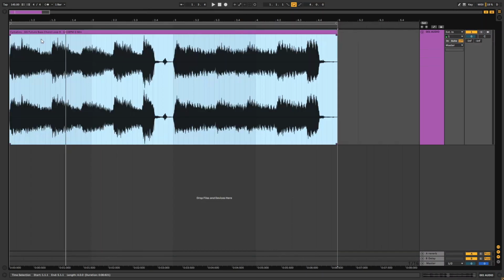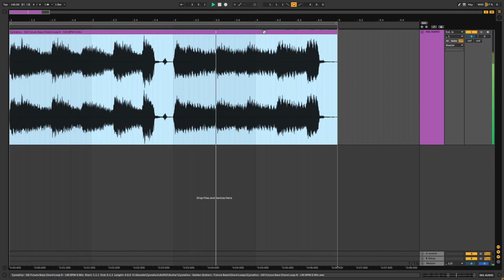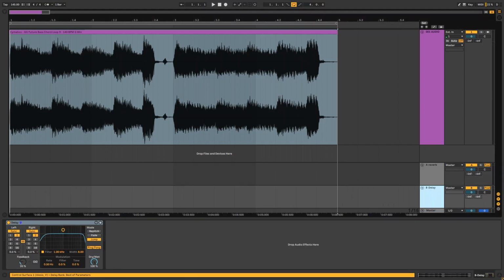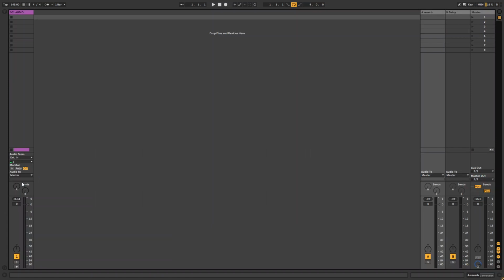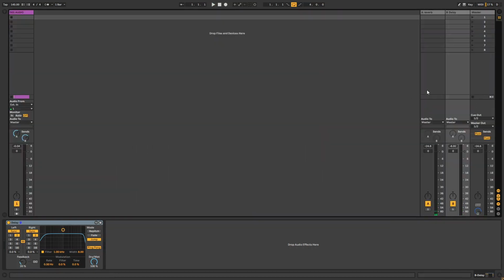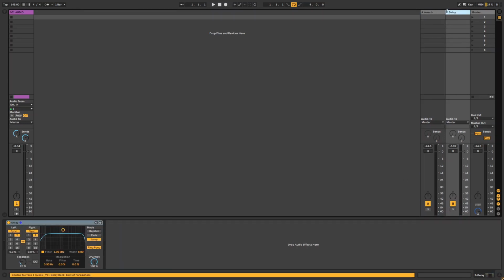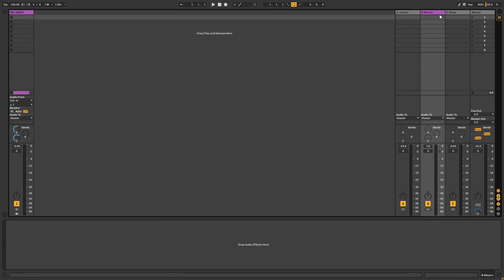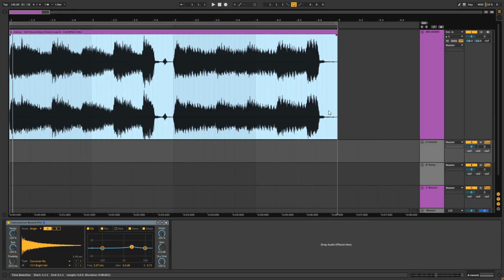Ableton Live Return Tracks Explained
Explaining the basics of using return tracks in Ableton Live. I used Live 10 in this video but the return system has been basically the same since Live's earliest versions. Hopefully this is at least kinda easy to digest, but honestly I couldn't tell ya.

I'm gonna be uploading to this channel a lot more often from now on, as this Youtube stuff is lowkey kinda fun.